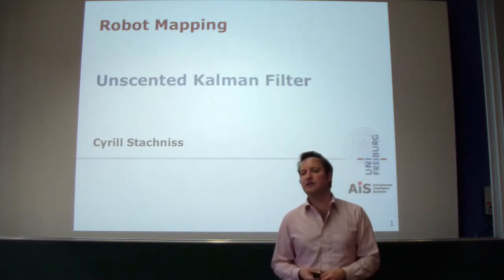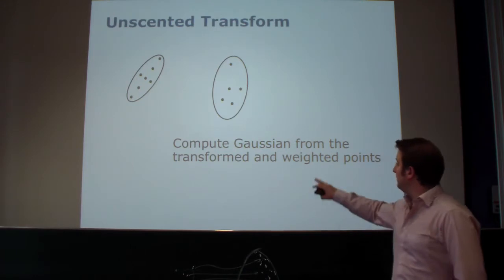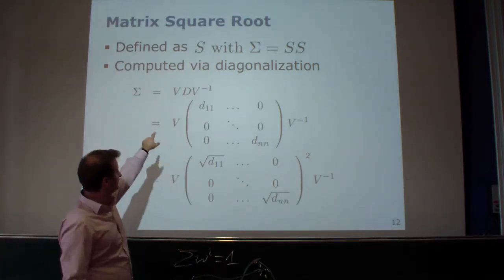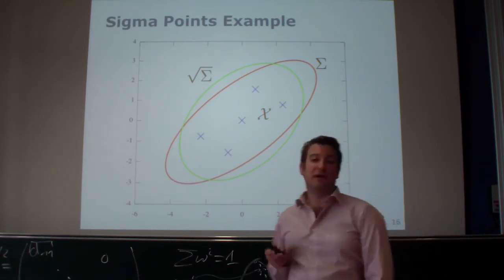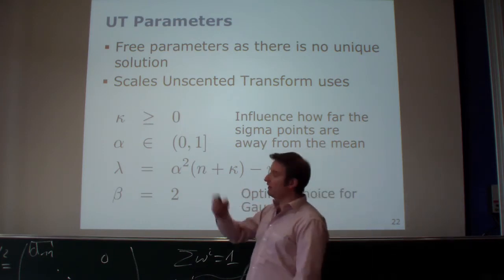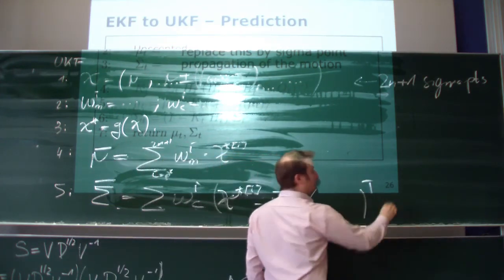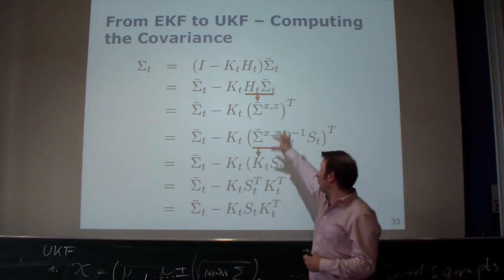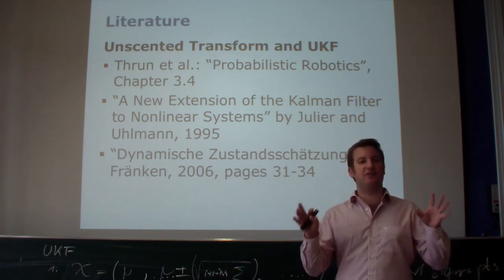SLAM Course - 05 - UKF - Cyrill Stachniss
Recorded Lecture "Robot Mapping", Chapter: Unscented Kalman Filter (UKF)
by Cyrill Stachniss, University of Freiburg, Germany